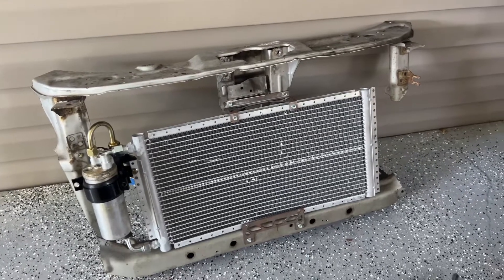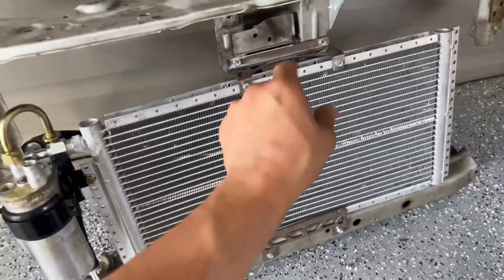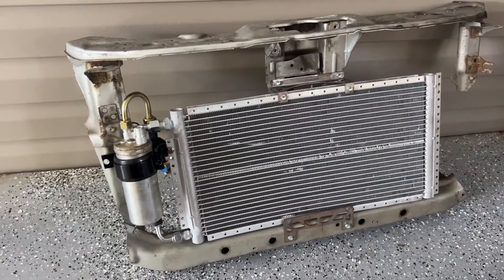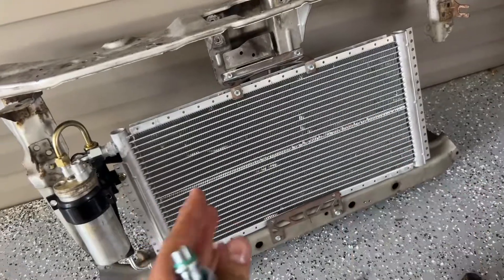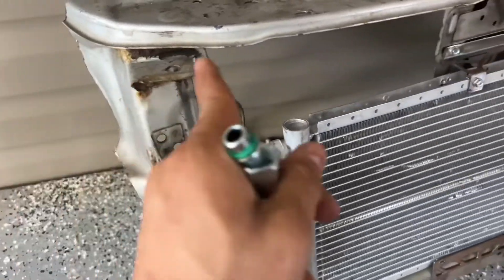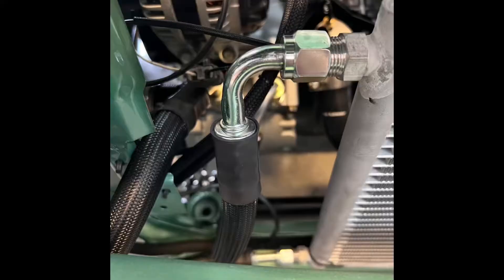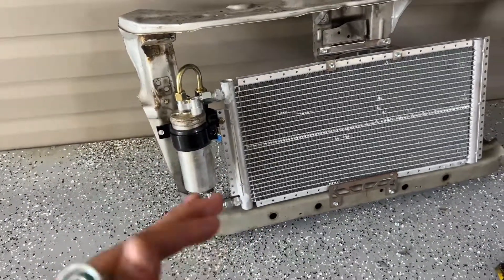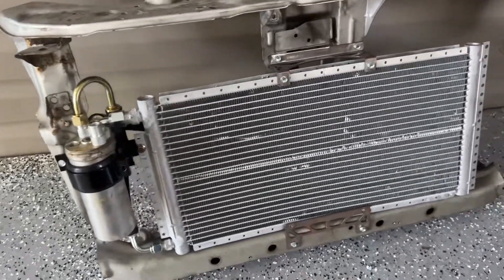Ek-Eg-Dc2-Dc5creations ac kit v2